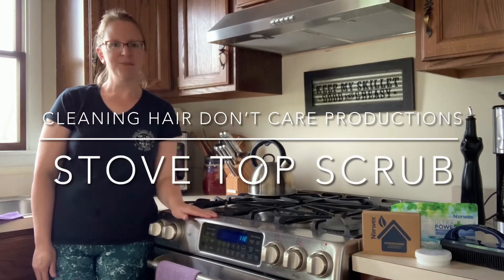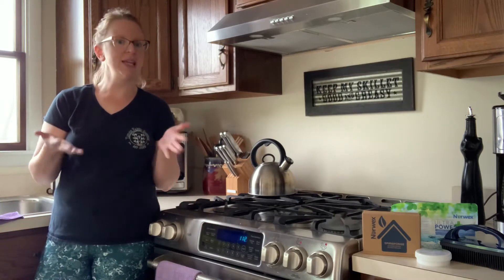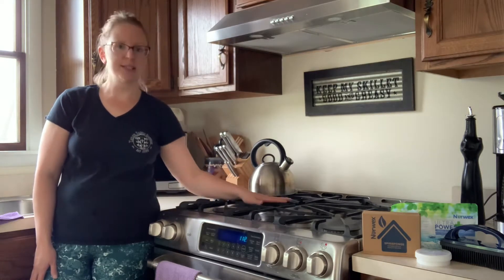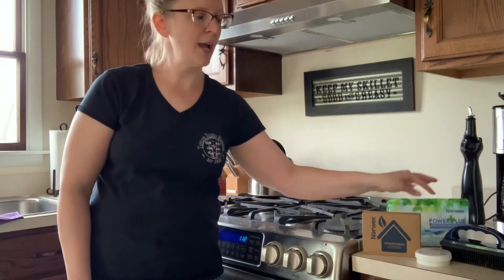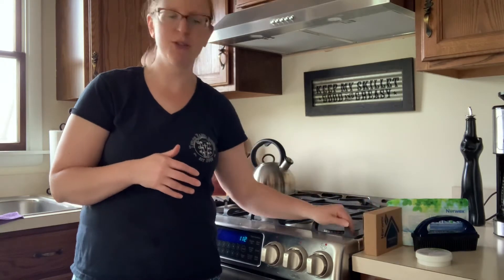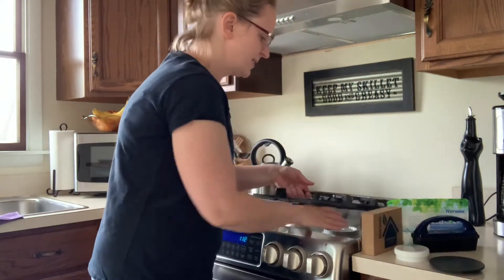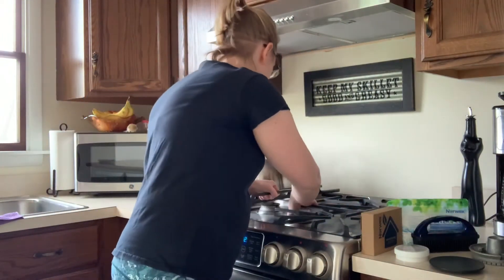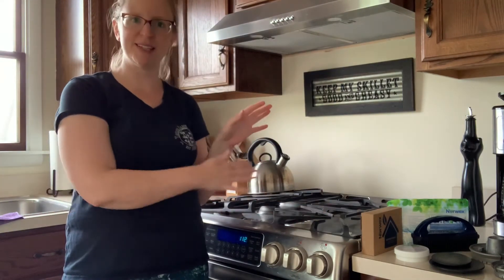Norwex Stovetop Scrub | Brittany Byrne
Brittany Byrne
Norwex Independent Sales Consultant

Cleaning hair, don’t care! Uses Norwex cleaning products to deep clean a stovetop.